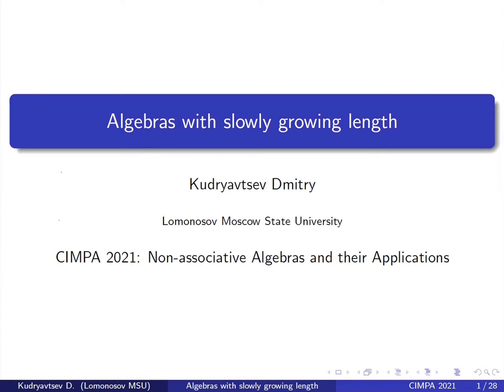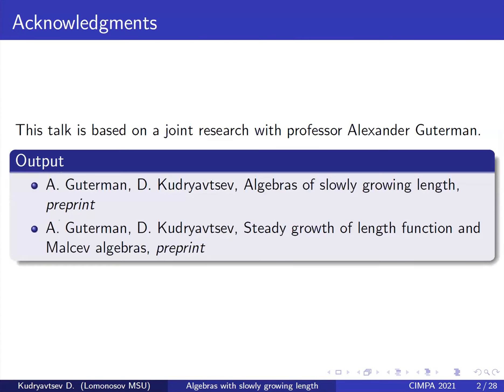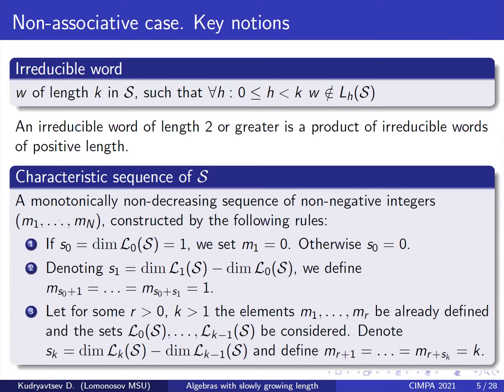Day 04a Dmitry Kudryavtsev Algebras with slowly growing length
Length is a combinatorial structural invariant of algebras, until recently studied predominantly for associative algebras. This talk will focus on the newfound results dealing with bounds on lengths of important non-associative algebras, such as Lie, Leibinz, Zinbiel and Novikov algebras. The talk is based on a joint research with Alexander Guterman (Lomonosov Moscow State University, Moscow, Russia).